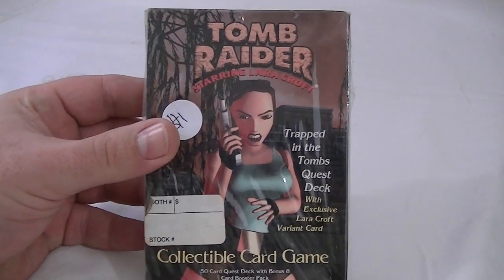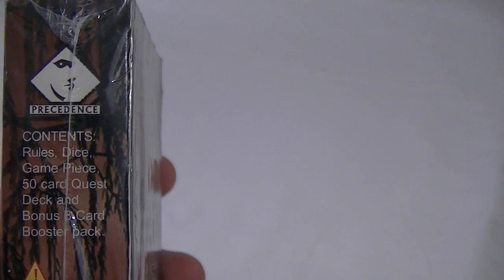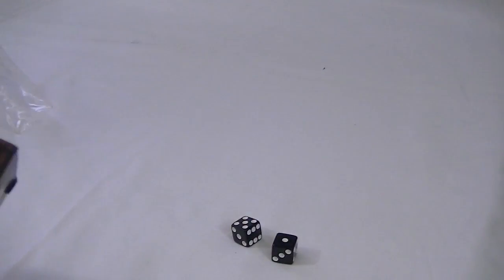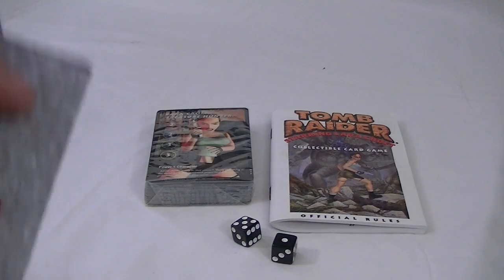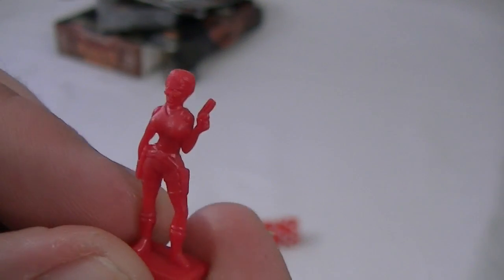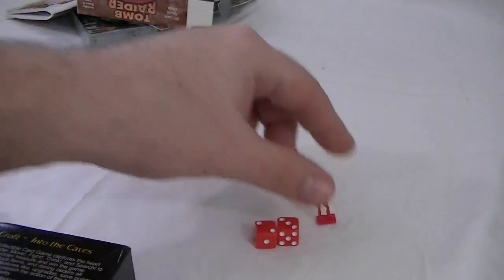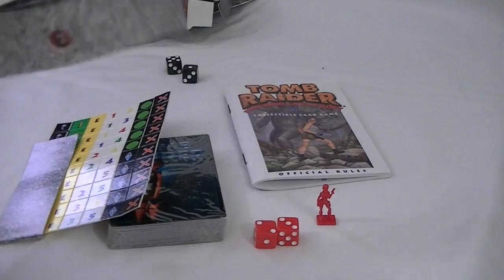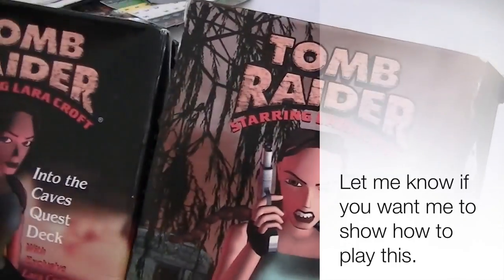Tomb Raider Collectible Card Game, unboxing 2 different sets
I bought these two items and just could not keep from opening them to see what a Tomb Raider card game looks like.  This is just a quick video of what is inside.  If you want to see me play it, let me know.